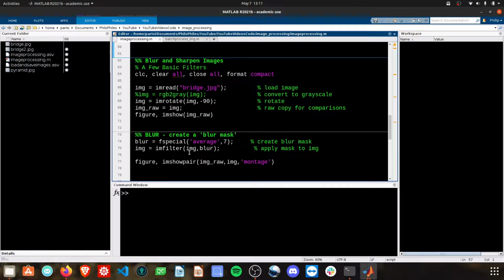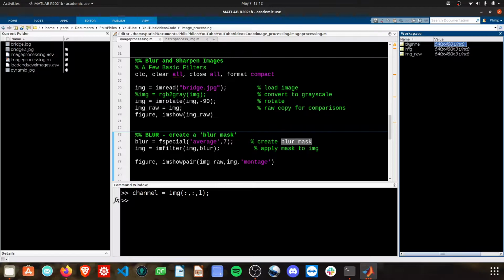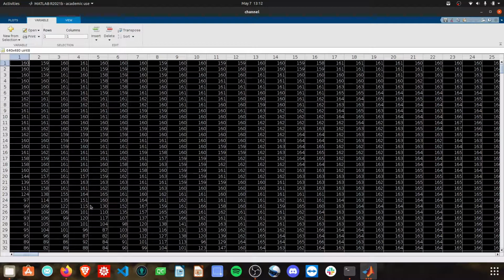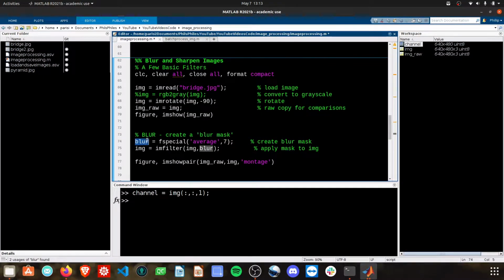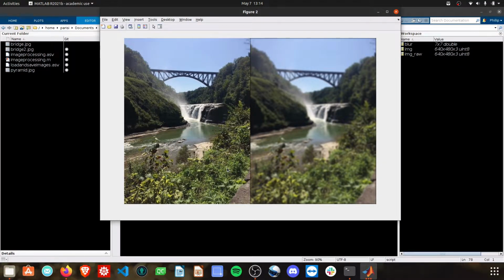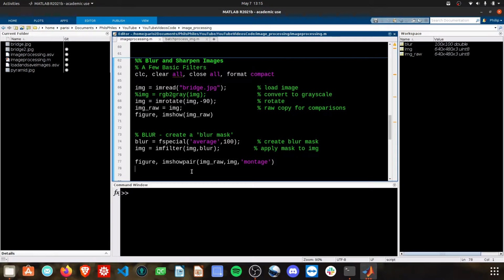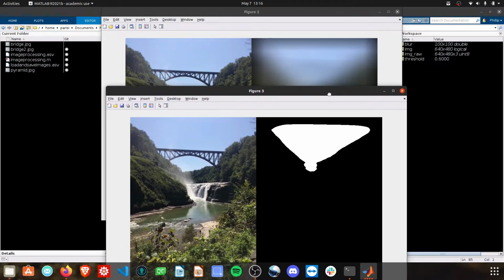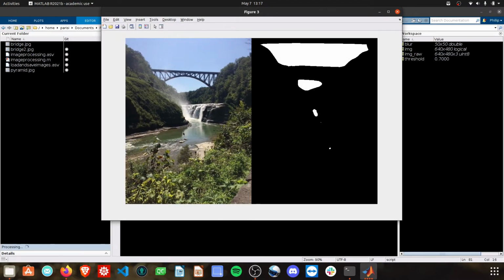2022 How to Blur an Image with an Average Mask in MATLAB | Image Processing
How to Blur an Image with an Average Mask in MATLAB! Average Blur Mask using fspecial() and imfilter(). Custom sizes and examples, beginner tutorial.

CHAPTERS
0:00 Intro
0:23 What are Masks?
1:20 Blur Mask
4:19 Threshold after Blur